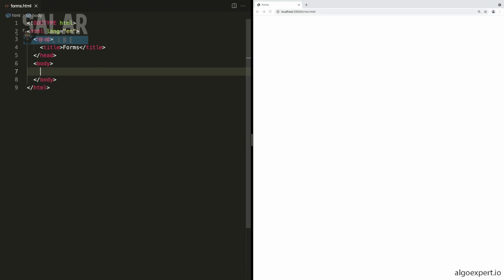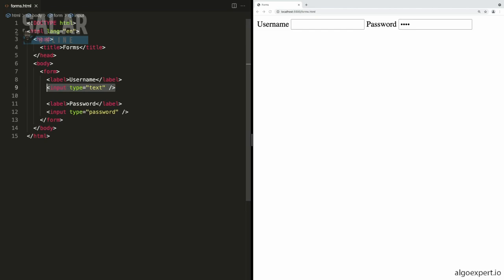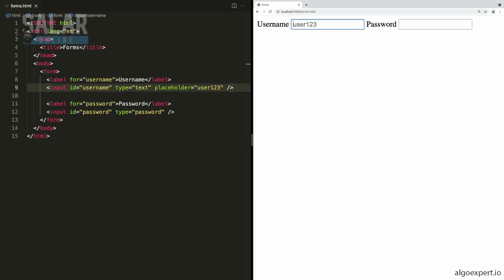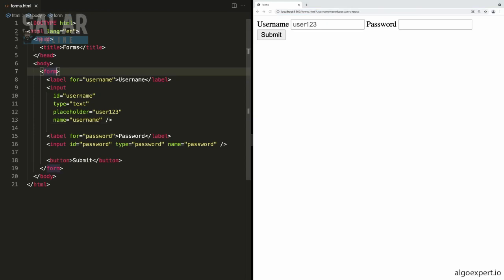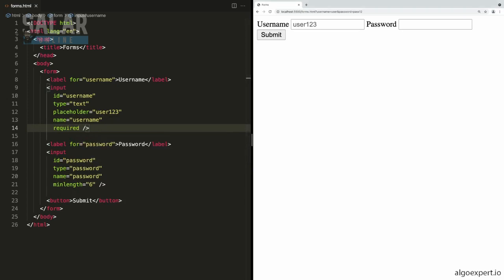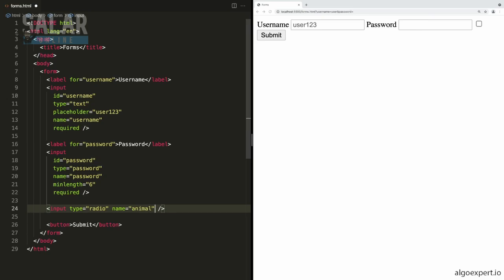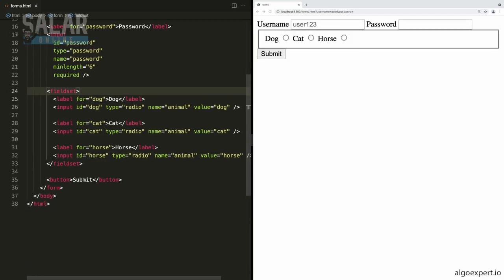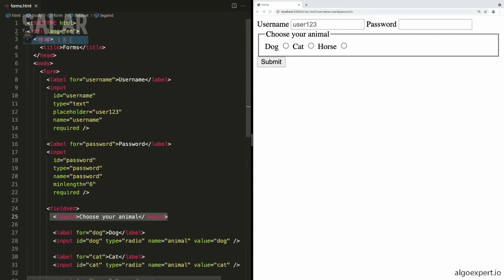Task 6- Forms HTML - FrontendExpert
It is often joked that frontend developers spend most of their time just editing buttons on forms.

Theoretically though, if this turned out to be true, wouldn't it behoove you to ensure you knew your way around forms?